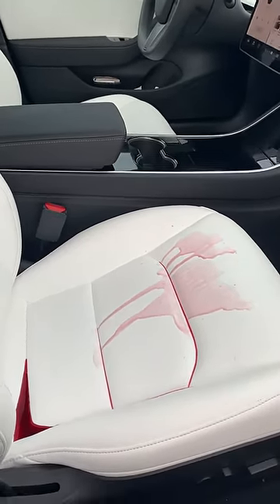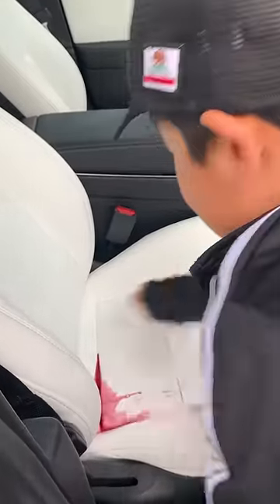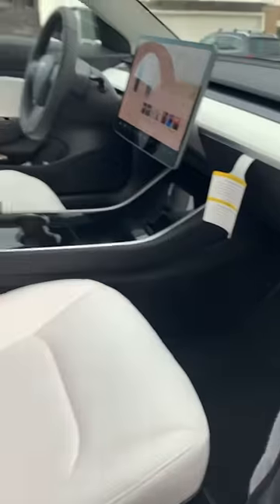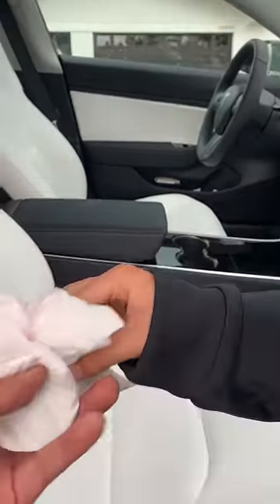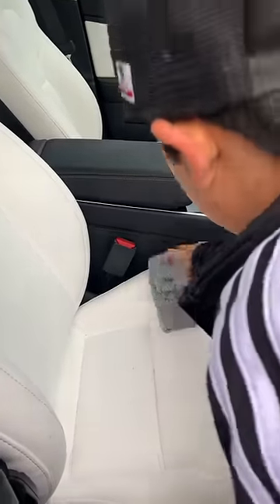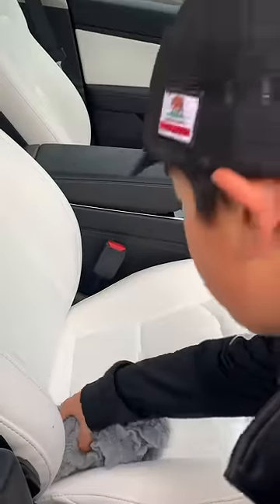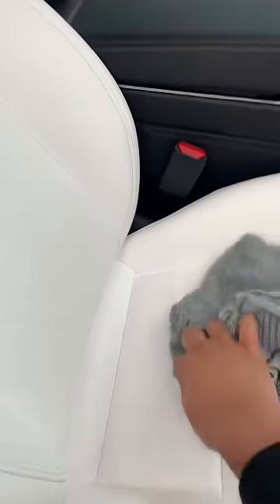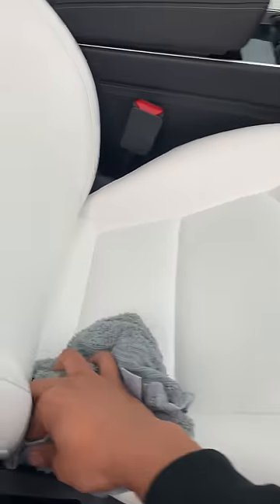“Insane testing” Spilling RED Wine on my 1 month old Tesla Model 3 white seat! 疯了！红酒倒特斯拉Model 3 白椅子上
“Insane testing” Spilling RED Wine on my 1 month old Tesla Model 3 white seat!!
Elon Musk mentioned these white seats are extremely sting resistant, and now we are going to test it out! And the result is absolutely amazing!!

我们今天测试了一下，把红酒倒在特斯拉毛豆三 Model 3的白椅子上面。看看是否像马斯克所说的很容易清洁，而且完全不会留痕迹。效果真的非常理想。

使用我的推薦號： vincent68747 購買特斯拉能獲得1000 miles免費超級充電服務。